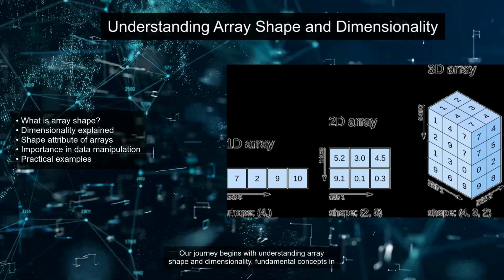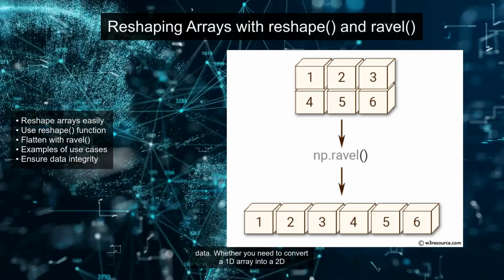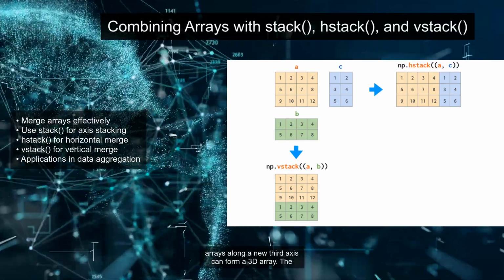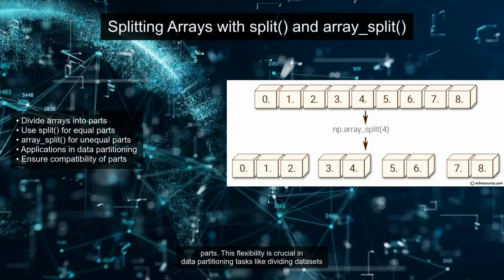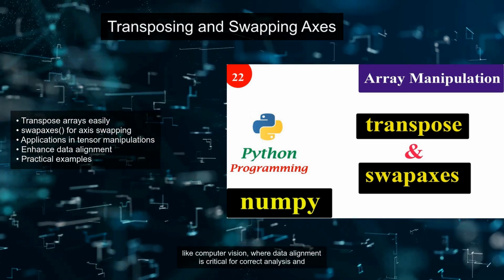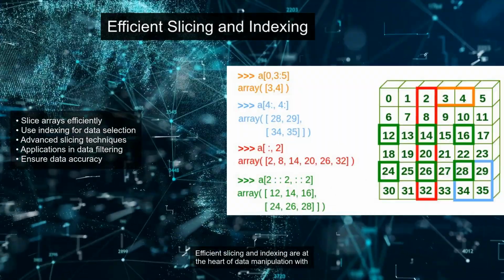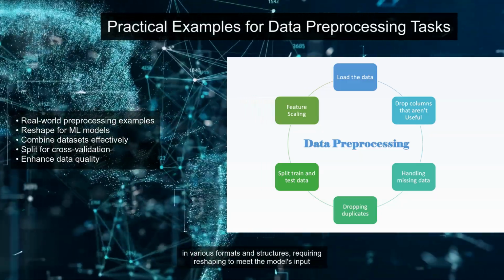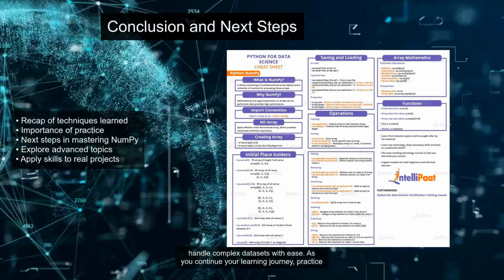Mastering NumPy Array Manipulation Techniques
**Opening Hook:**
Are you ready to revolutionize your data workflows with NumPy? 🤔 Dive into the world of array manipulation and unleash the full potential of your data! 🎯 Whether you're a data scientist or AI enthusiast, mastering these techniques is critical to your success.

**Brief Summary:**
Today, we're exploring the art of NumPy array manipulation. From reshaping and splitting to stacking and more, learn how to optimize your data workflows with these advanced techniques! 🔥

- ✨ **Introduction to NumPy Array Manipulation**: Discover the importance of array manipulation in optimizing data workflows.
- ⚡ **Understanding Array Shape and Dimensionality**: Grasp the concept of array shapes and how they impact data manipulation.
- 🚀 **Reshaping Arrays**: Master the use of `reshape()` and `ravel()` for efficient data transformation.
- 🎯 **Combining Arrays**: Learn to merge arrays using `stack()`, `hstack()`, and `vstack()` for effective data aggregation.
- 🔥 **Splitting Arrays**: Utilize `split()` and `array_split()` to partition data accurately.
- 🛠️ **Transposing and Swapping Axes**: Enhance your data alignment with `transpose()` and `swapaxes()` functions.
- 📌 **Inserting and Deleting Elements**: Maintain data consistency with `insert()` and `delete()` operations.
- 📌 **Efficient Slicing and Indexing**: Apply advanced slicing techniques for precise data filtering.
- 📌 **Practical Examples for Data Preprocessing**: Implement real-world ex